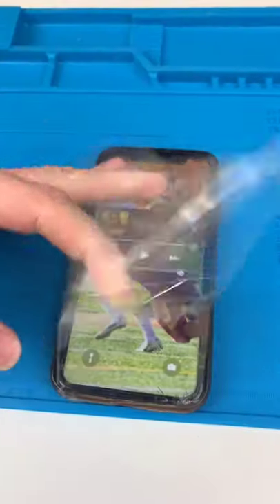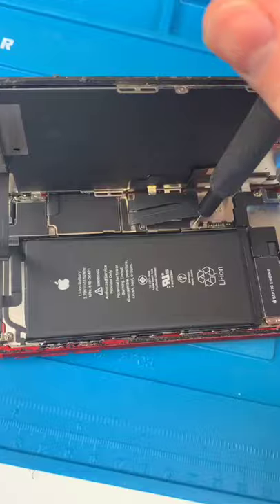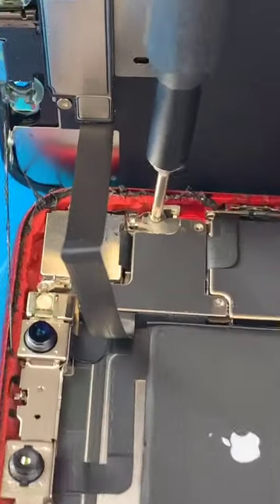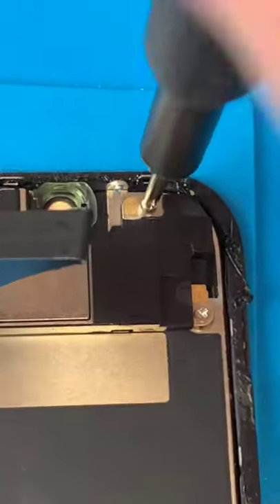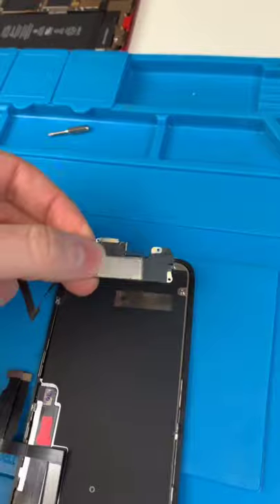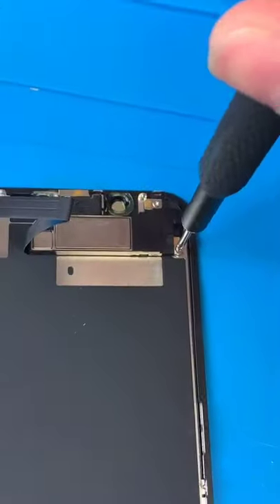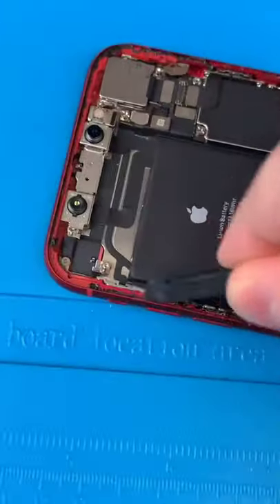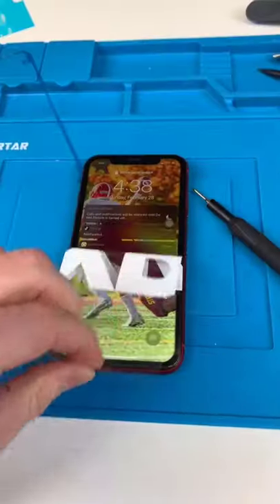Restore Apple pls stop with the random screws iphone xr restored